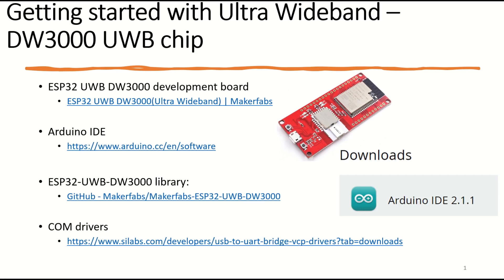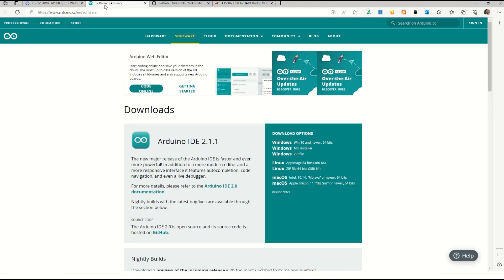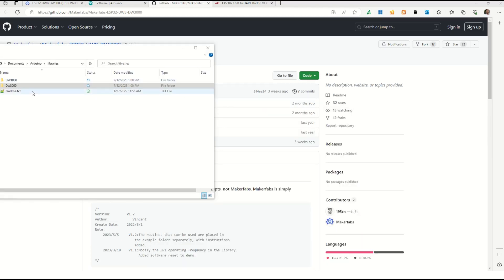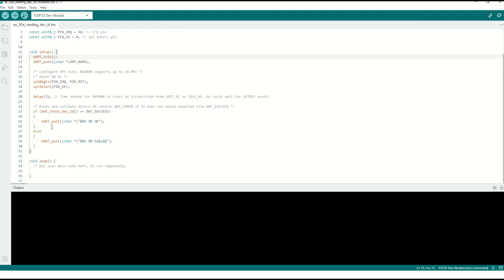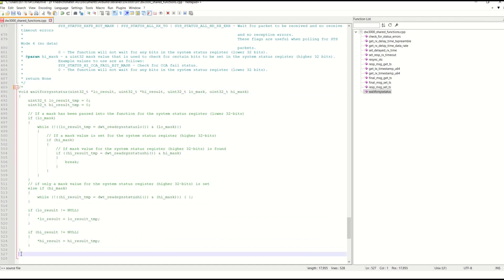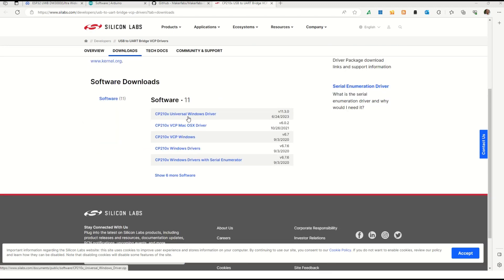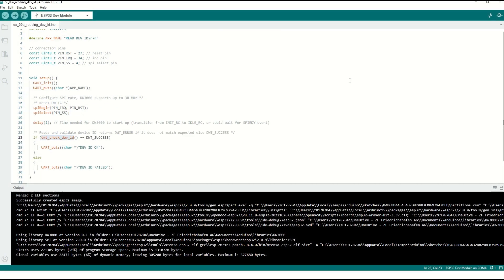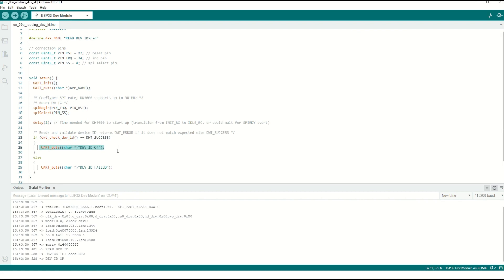Getting Started With UWB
ESP32-UWB-DW3000 library:
GitHub - Makerfabs/Makerfabs-ESP32-UWB-DW3000